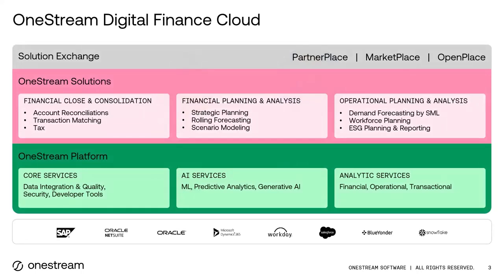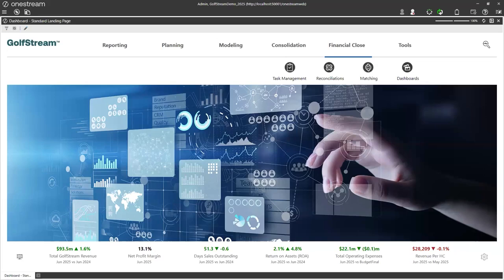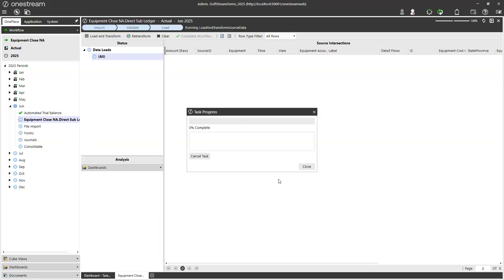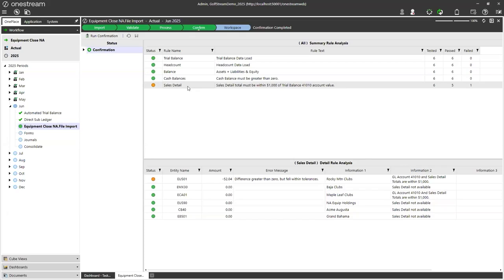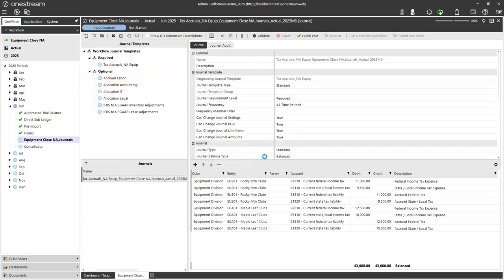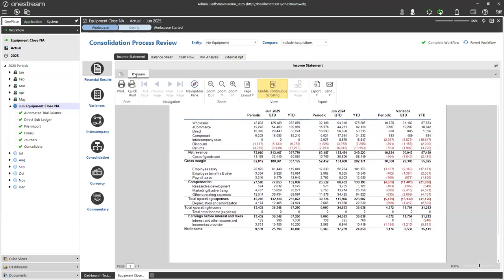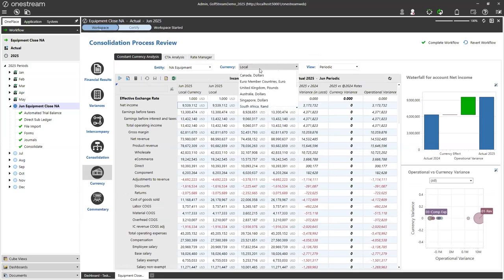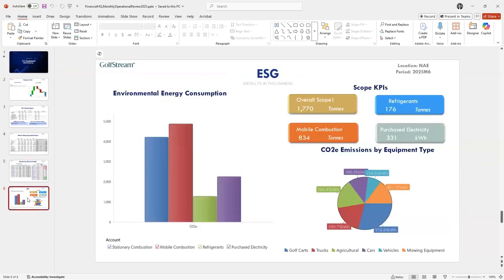live demo financial close 7 video